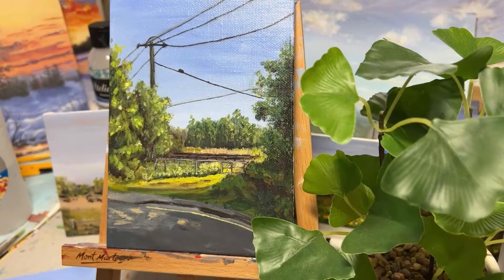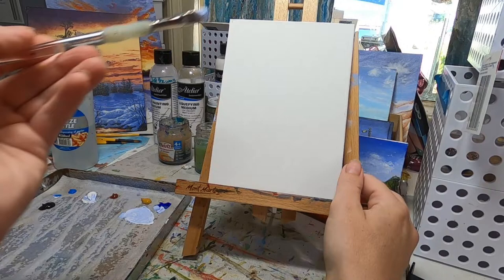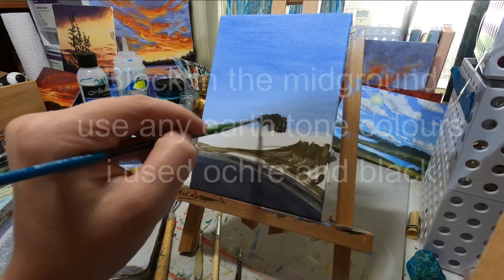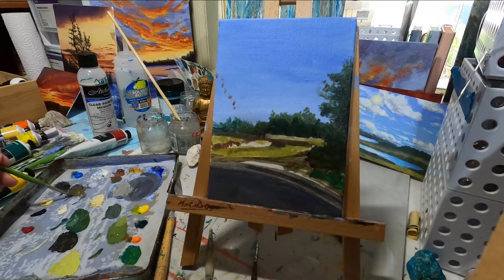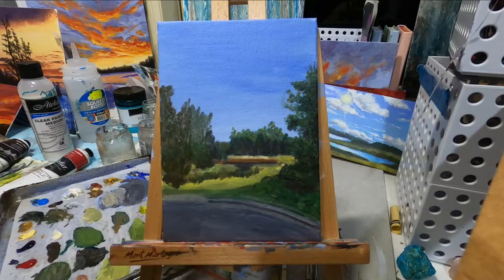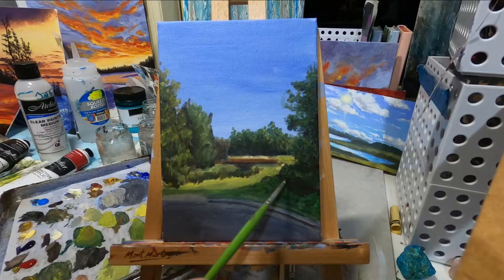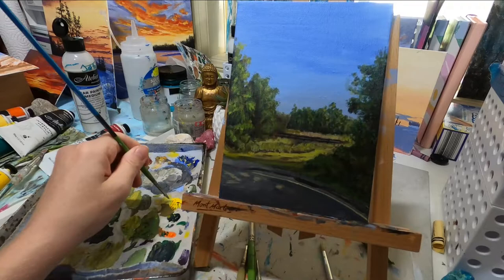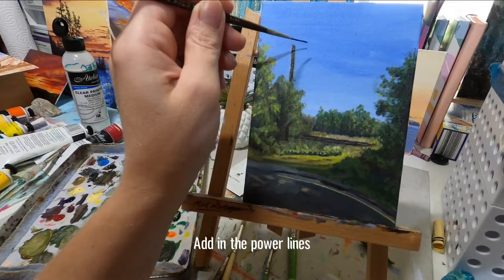ACRYLIC PAINTING TUTORIAL - Urban Street Landscape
Hi friends,

I paint daily paintings, little paintings, small canvas art and chat about art and painting supplies and techniques on this art vlog. Today is a little urban street landscape in Ipswich, Brisbane, Australia. Hope to share some ideas and painting creativity with you. Hope you like the little acrylic painting tutorials. I will be doing more of these in the future.

Mostly i paint Australian Landscapes, around the town, and a few little still life paintings. I do some more abstract stuff but not normally on this channel.

Currently i am working on improving my sound and lighting and hopefully a new camera is in the works so i can make better tutorial videos for you all.

As a general rule i paint with Atelier Interactive Artist Acrylics. These are a fantastic line of Acrylic paints with an excellent selection of mediums to along with it.

Love it for you to follow along, let me know which style of tutorials you prefer.